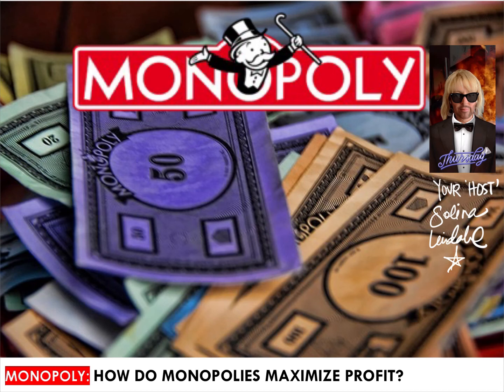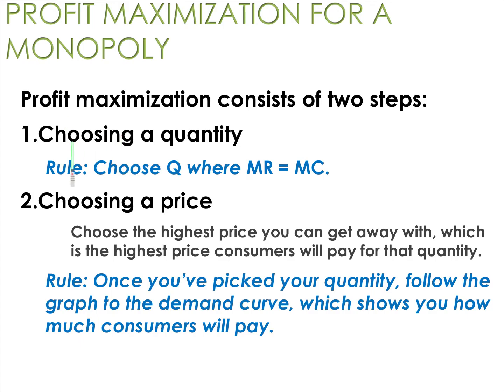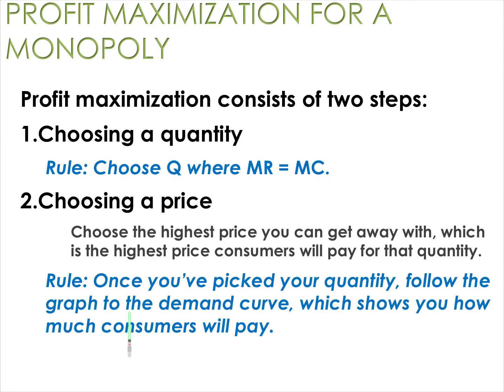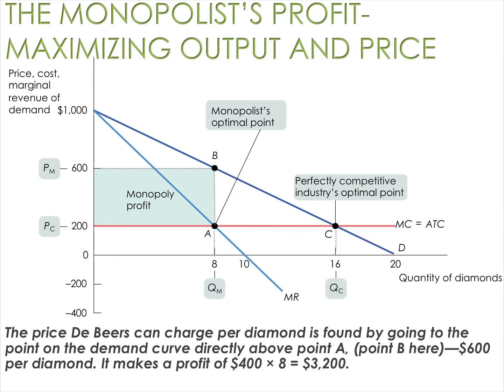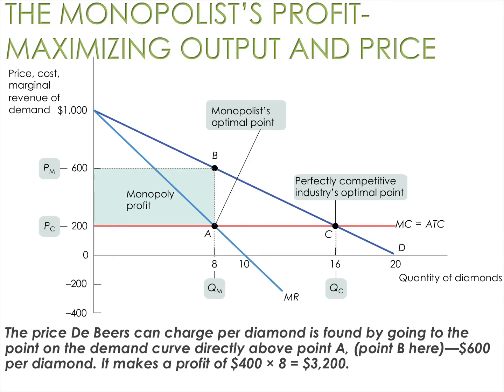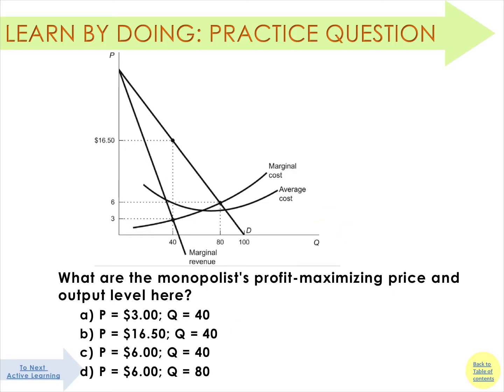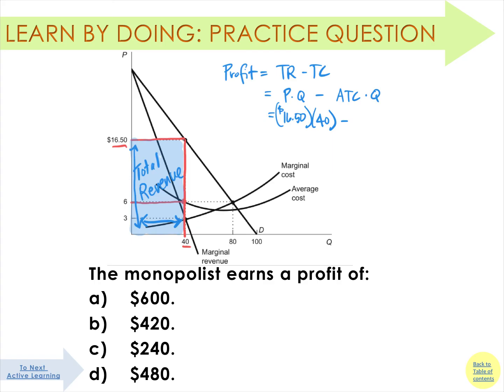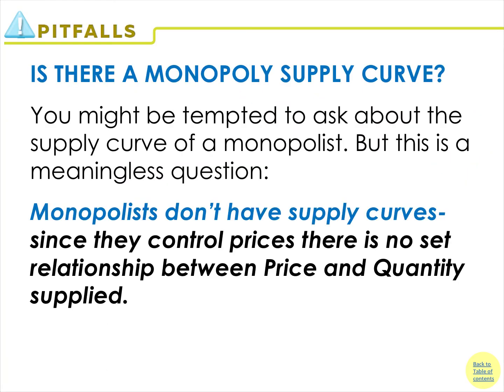Monopoly 4: How do Monopolies Maximize Profit?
00:00 Slide 1
00:05 Slide 2
00:17 Slide 3
01:08 Slide 4
02:58 Slide 5
04:13 Slide 6
05:13 Slide 7
06:21 Slide 8
06:45 Slide 9